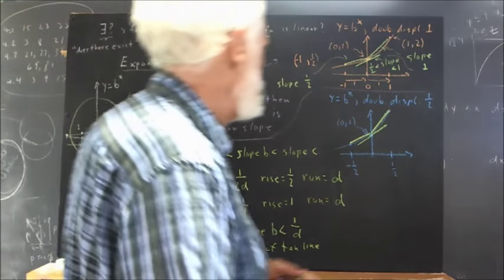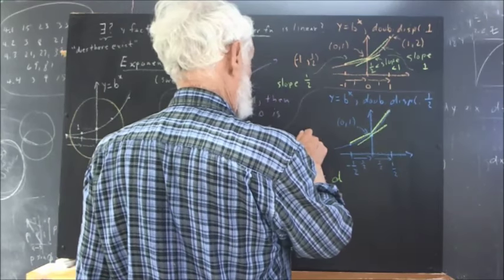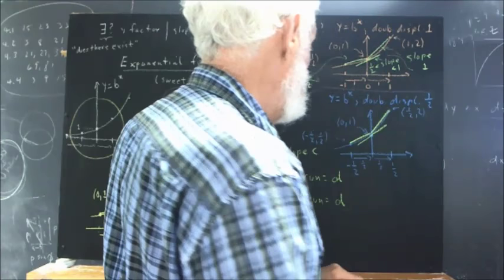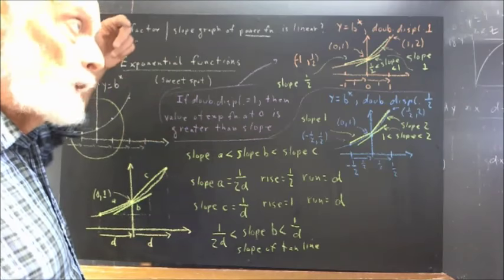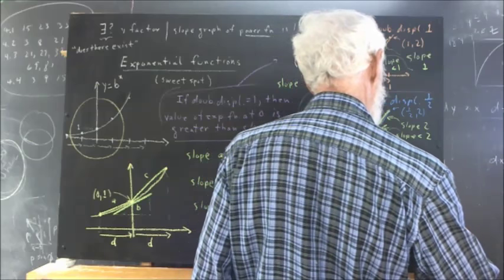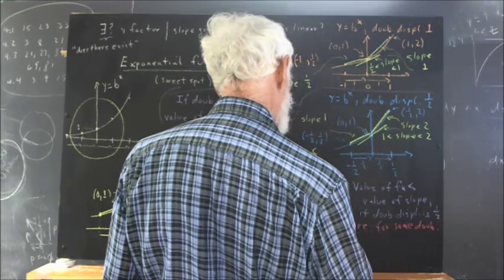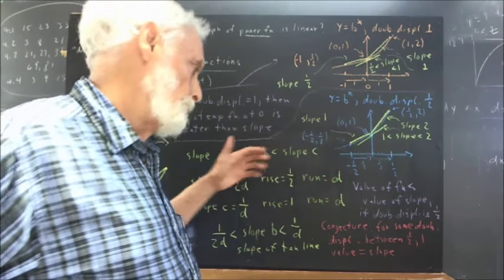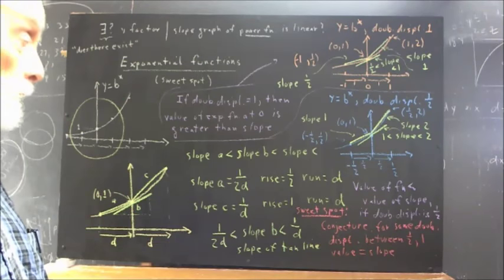dag elementary fns slopes of tan lines exponential functions comparing slope of tan line at y int